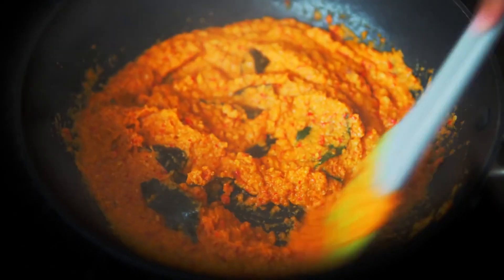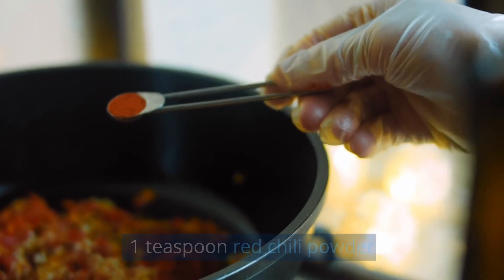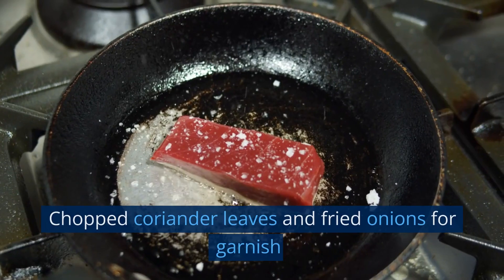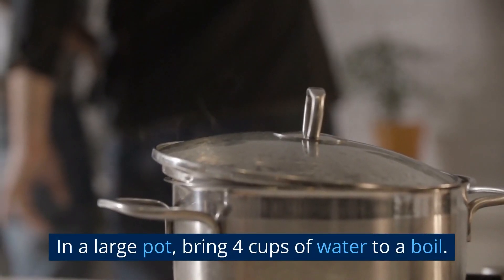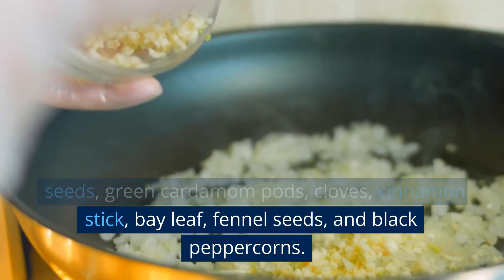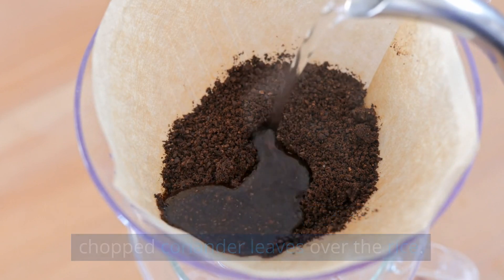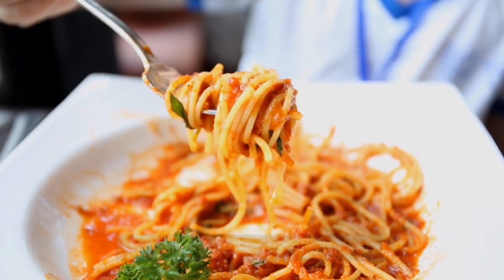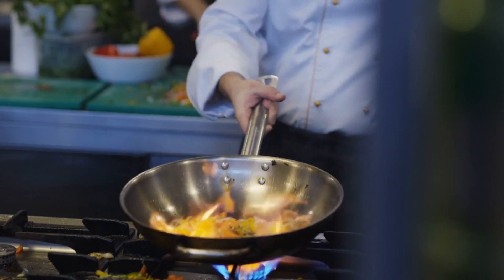How To Prepare Mutton Biryani | Mutton recipes | Better cooking | Hearty Mutton Biryani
Cooking is a symphony of flavors, an intimate embrace of ingredients that awakens the senses. It is a language that speaks to the soul, nourishing both body and spirit. In the kitchen, time slows down as love and passion infuse every chop, stir, and simmer. Aromas dance in the air, weaving a tapestry of memories and anticipation. With each bite, a story unfolds, telling tales of tradition, heritage, and shared moments. Cooking is a labor of love, an act of generosity that brings people together, creating connections that transcend boundaries. It is a transformative art that touches hearts with its delicious magic.

watching more cooking tips and video click the link and watch